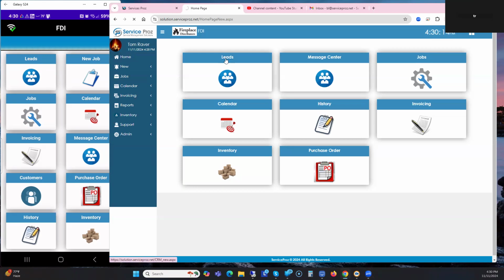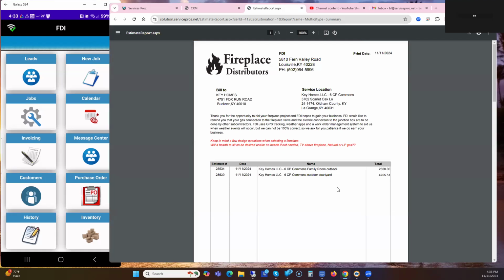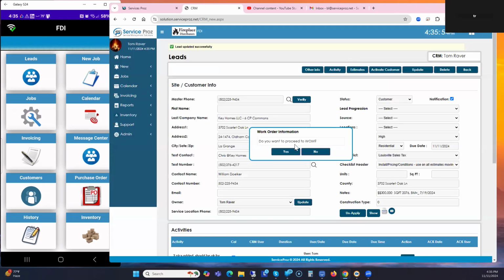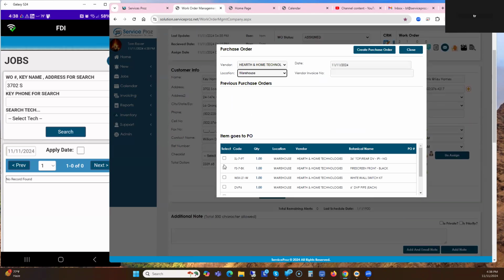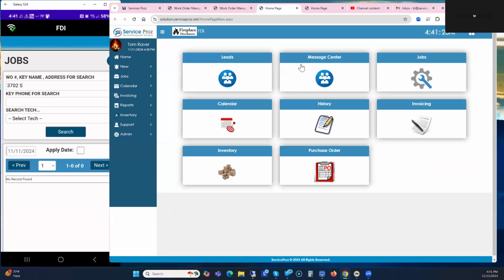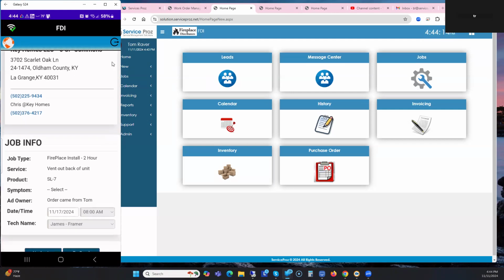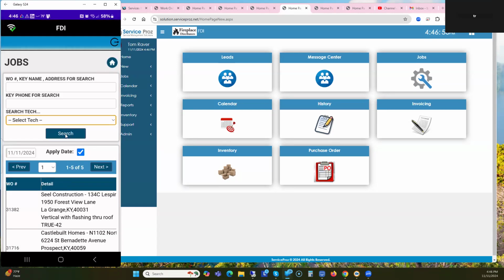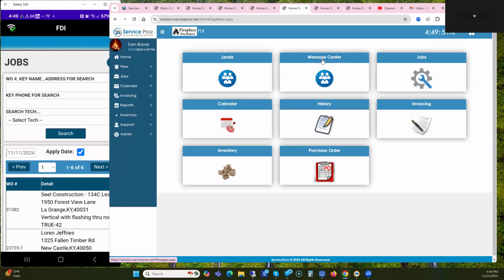Overview Start To FInish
Its an Overview from Start to finish